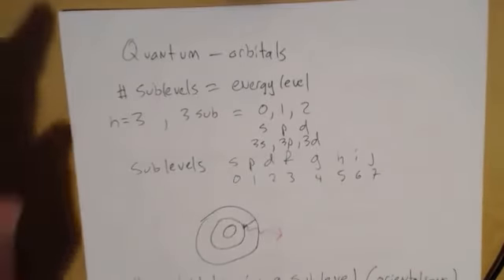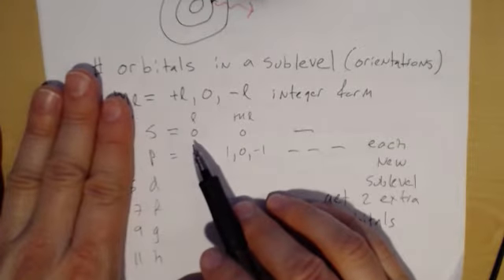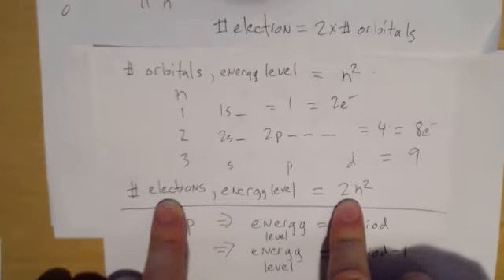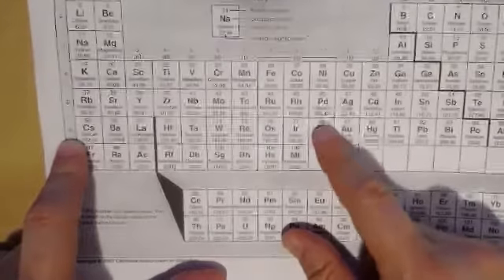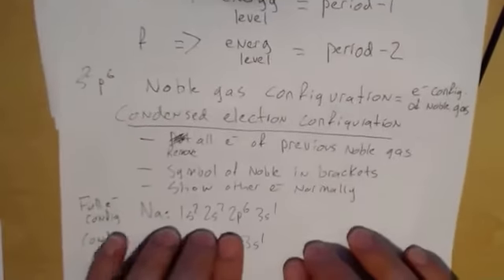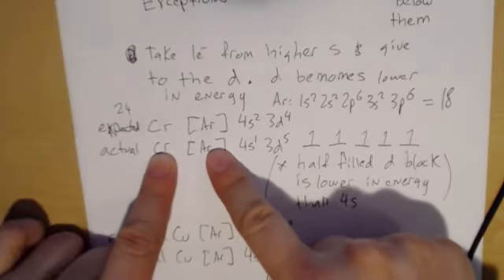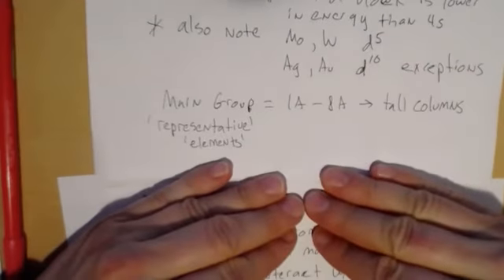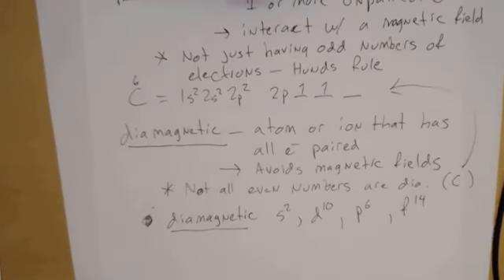Recap of Electron Configuration, Orbitals, Para&Dia-Magnetic